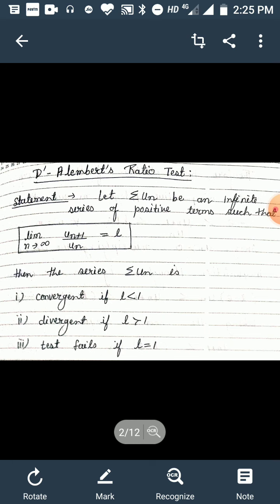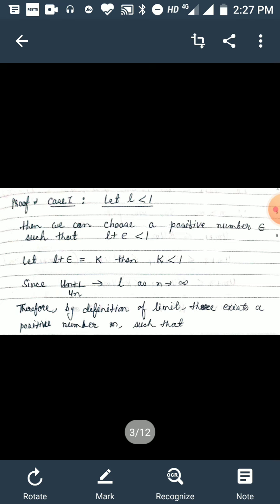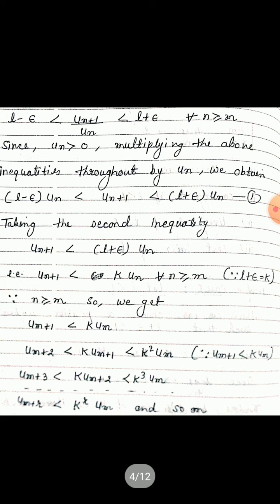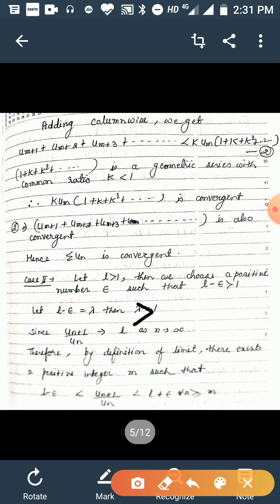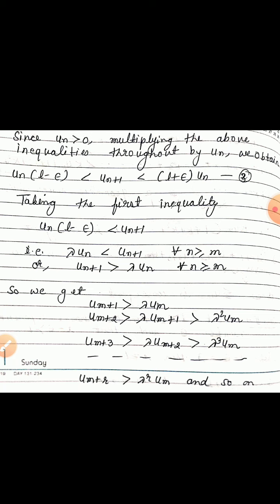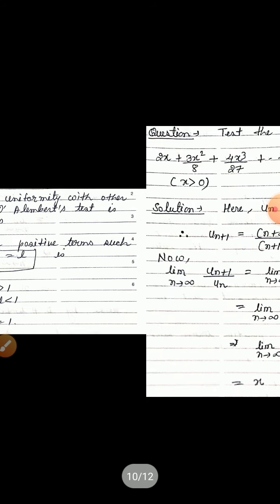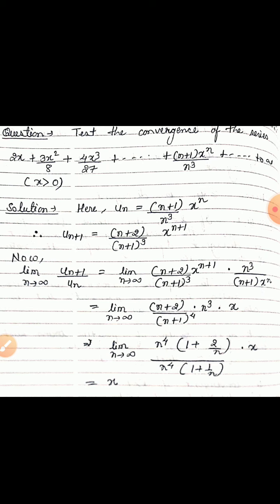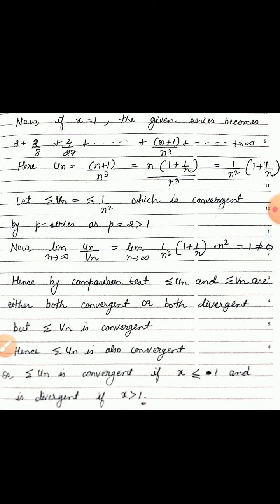Real Analysis Lecture 2